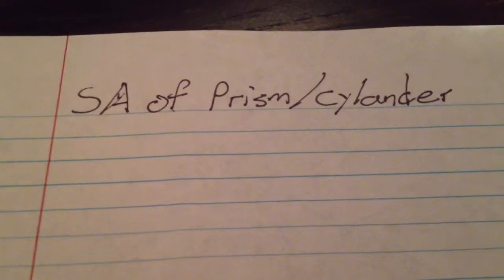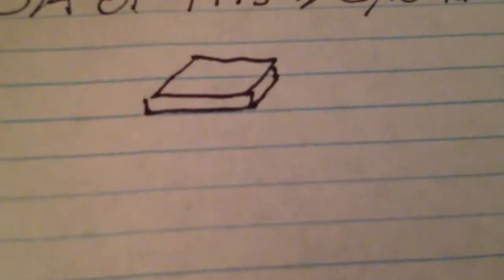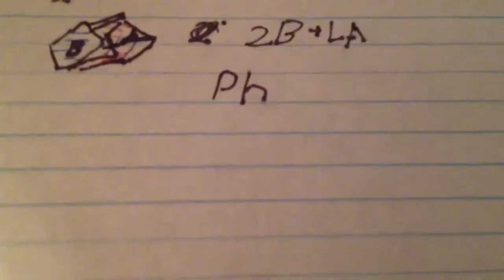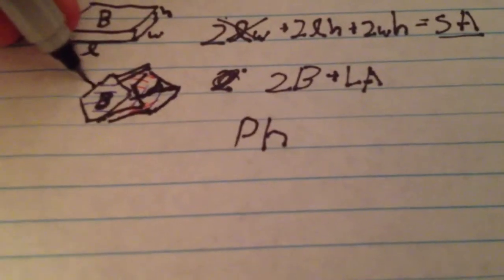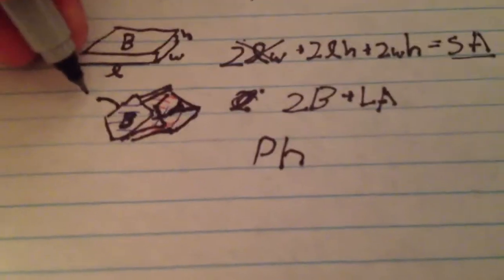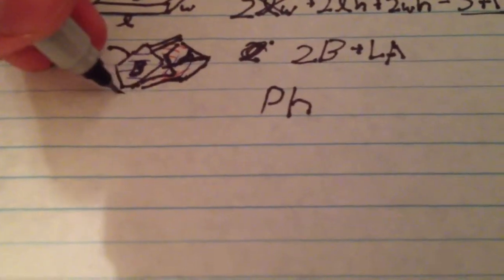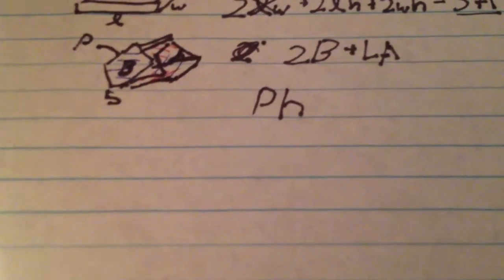SA of prism/cylinder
This topic goes over the equations to find both the surface area and lateral area for prisms and cylinders.